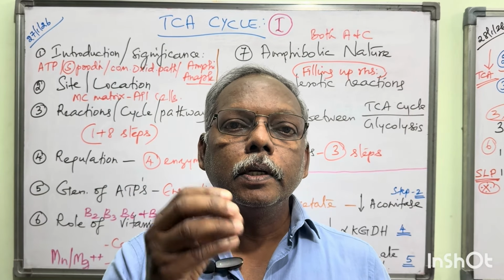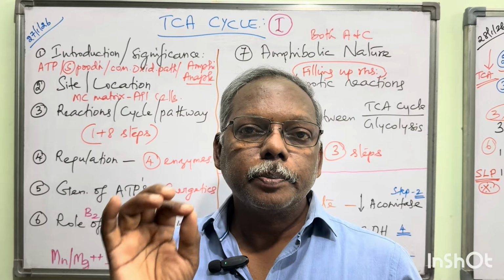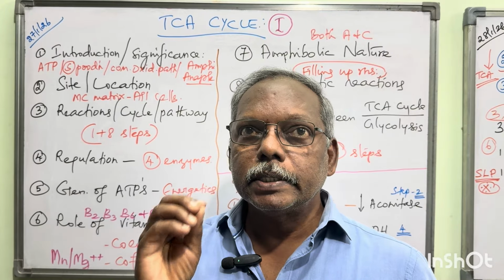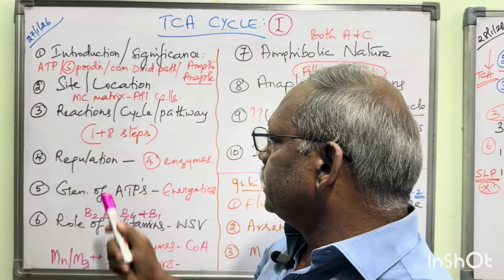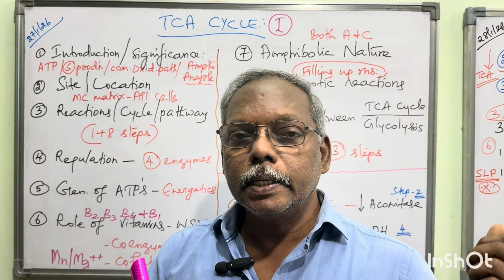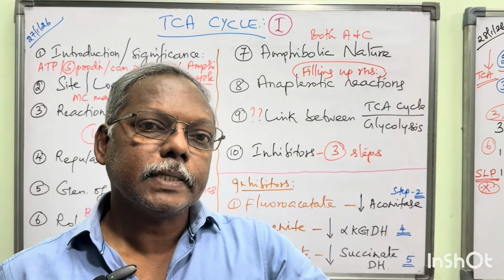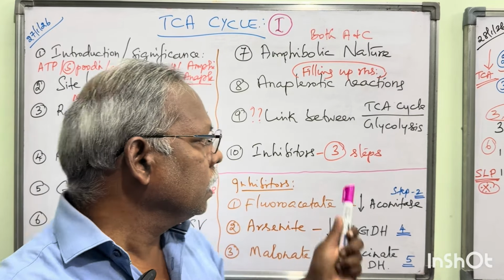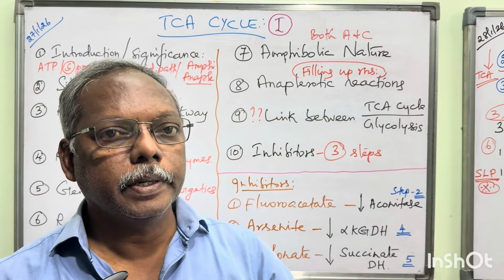TCA cycle-Part-1 - Overview of TCA Cycle muralis simplified biochemistry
Overview of TCA cycle
introduction, significance, site,location, pathway,regulation, energetics,inhibitors and substrate level phosphorylation.
Amphibolic pathway and Anaplerotic reactions are also important.

Dr.P.Muraliswaran.
Professor of Biochemistry.